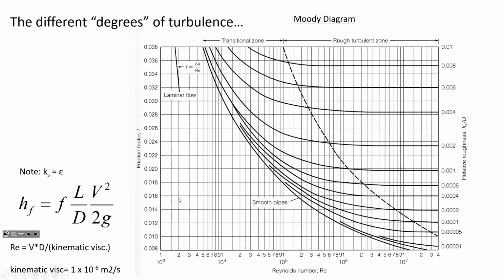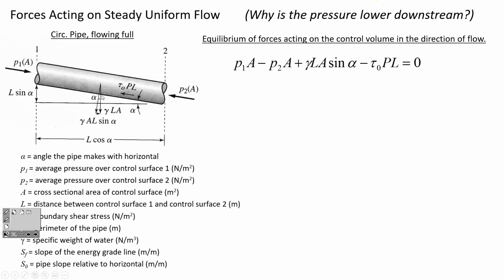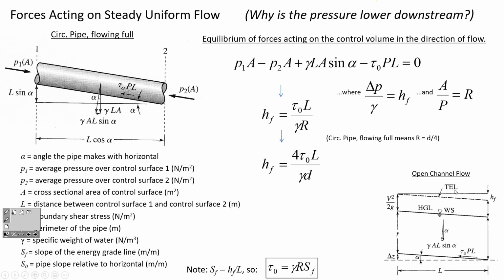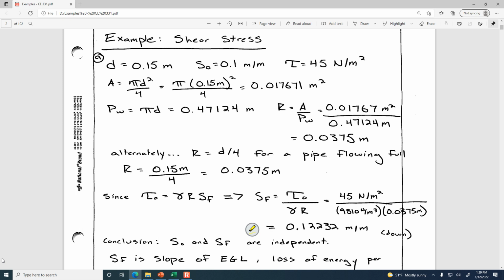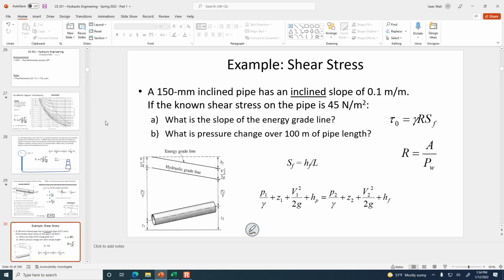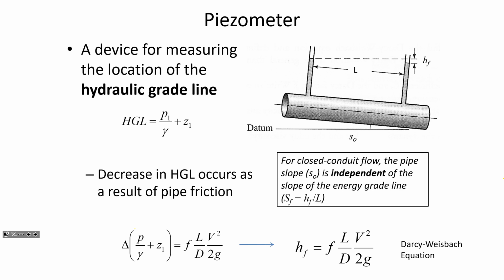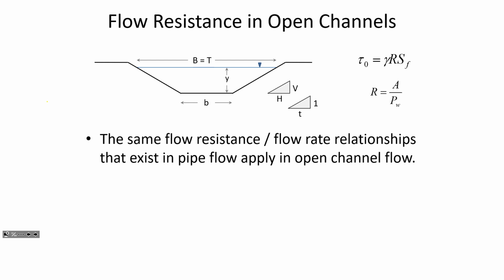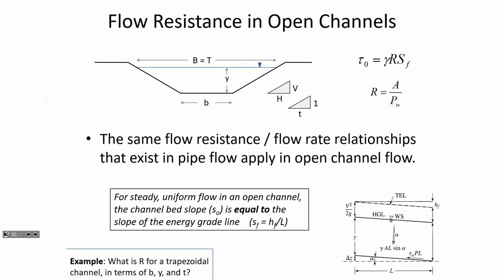Flow resistance: fluid shear stress, shear velocity - CE 331, Class 2 (12 Jan 2022)